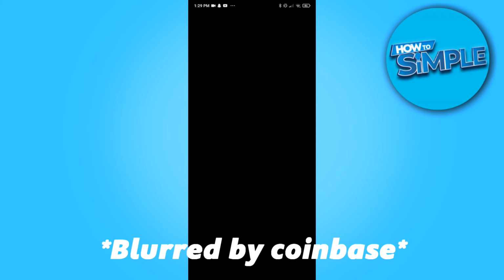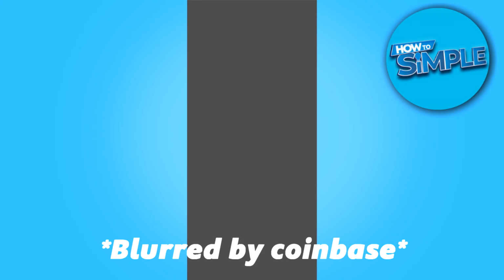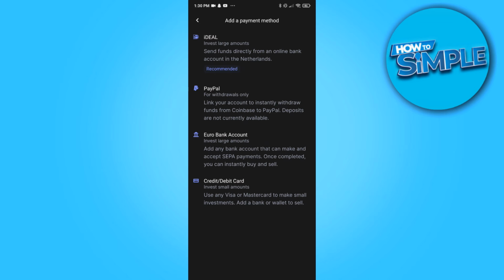How to Buy Crypto With a Creditcard (Update 2025)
Learn How to Buy Crypto With a Creditcard (Update 2025)

Create Your own Crypto Account

In this video I'll show you how to buy cryptocurrency with creditcard. The method is very simple and clearly described in the video. Follow all of the steps in the video, and buy bitcoin with debitcard